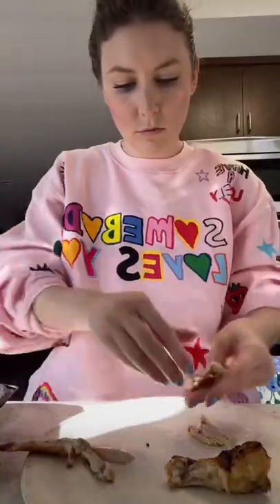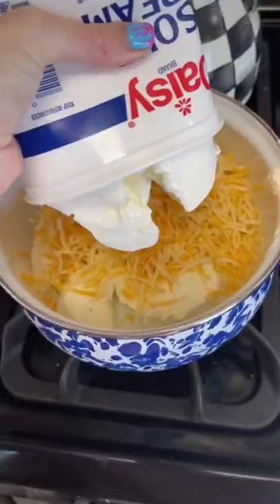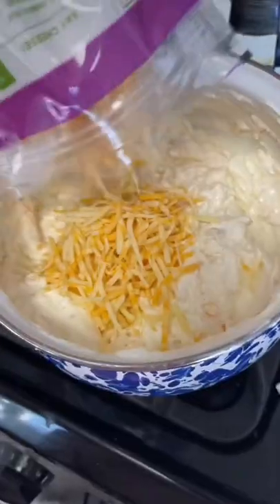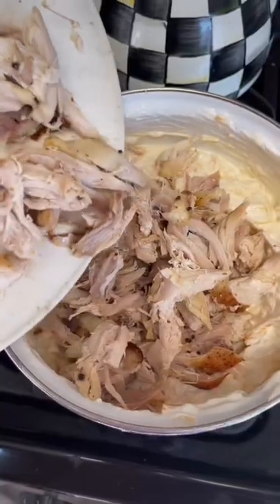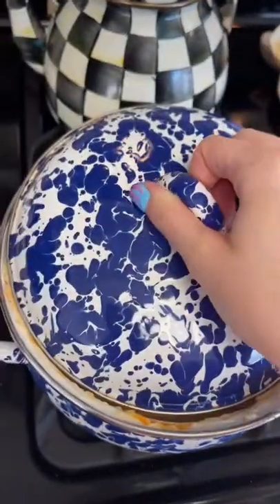Impressive Superbowl Appetizer Your Friend Will Love